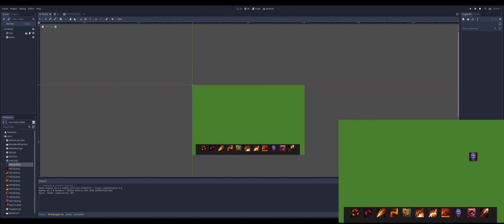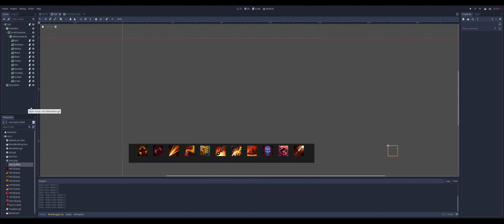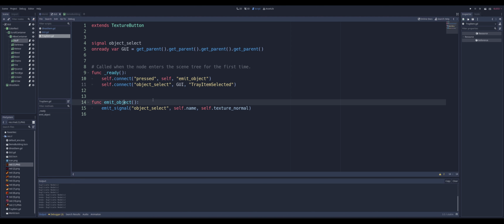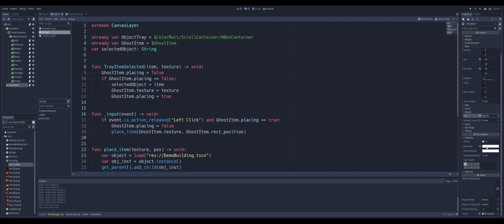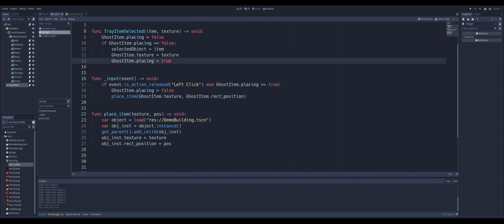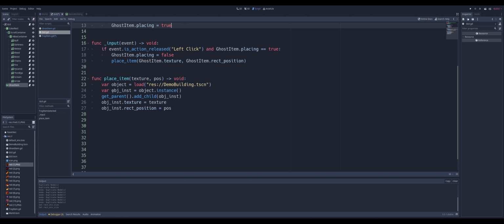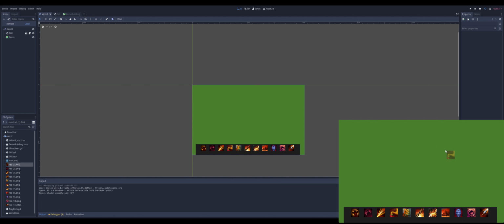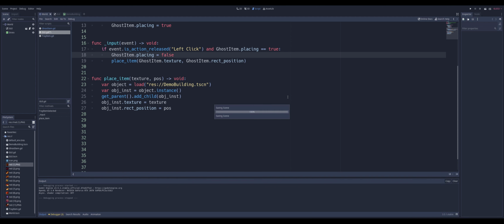Simple Placing System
How can we create a select and place system that we can use for design applications, RTS, or maybe a level builder!?